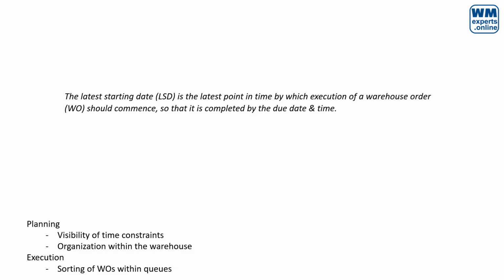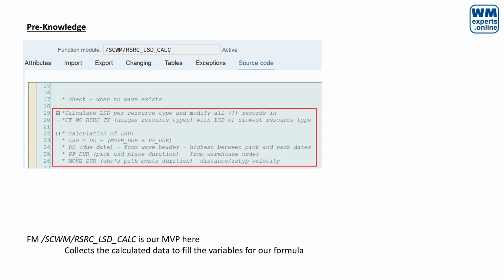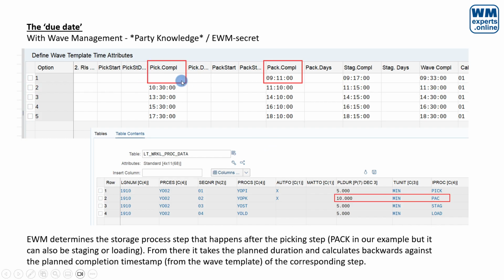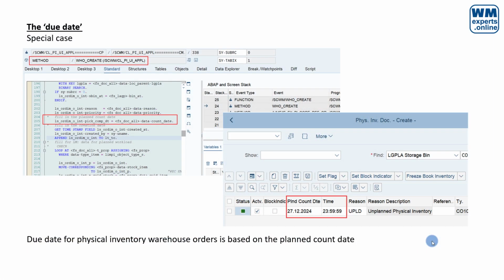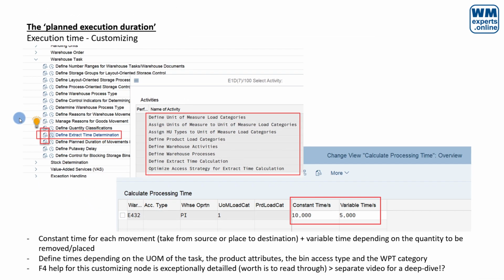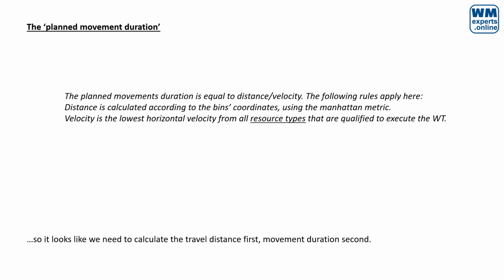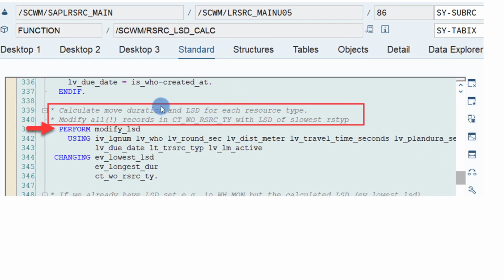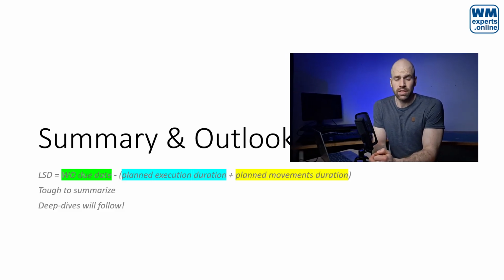Reveal SAP EWM - Calculation of the Latest Starting Date (LSD)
Hey All!
By this video, you will learn everything you need to know about how SAP EWM calculates the Latest Starting Date for warehouse orders. Once again, I took a deep dive because I was not satisfied with the explanations I found in the SAP help texts. Here, I share the results of my analysis and, as usual, I promise to reveal some of EWM's secrets. :-)